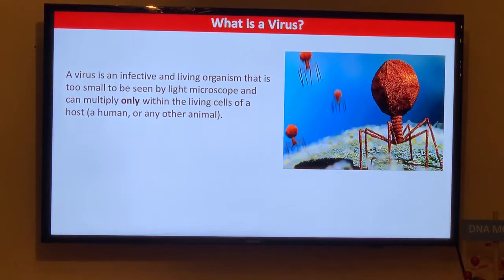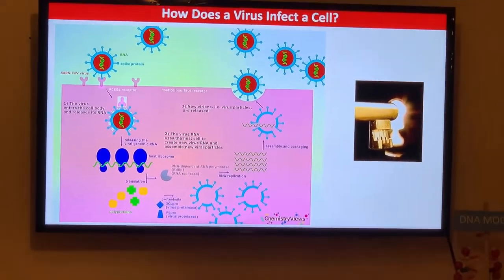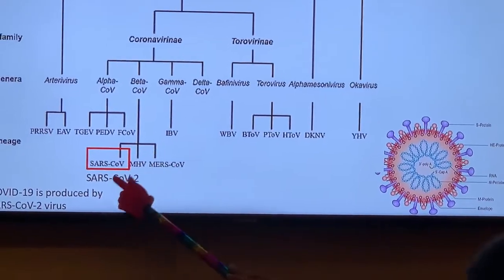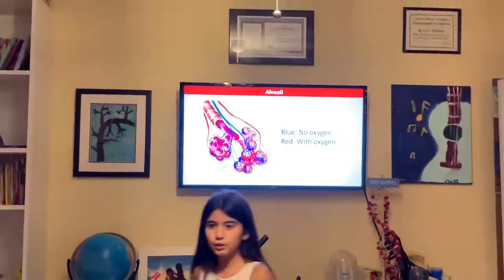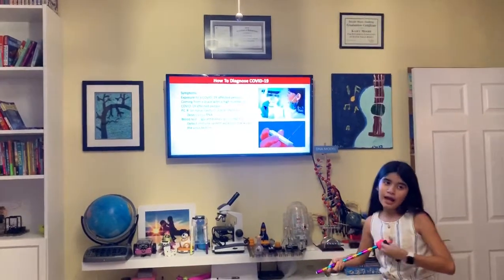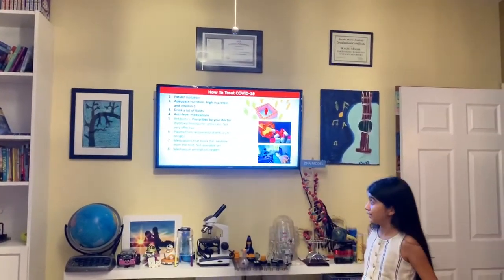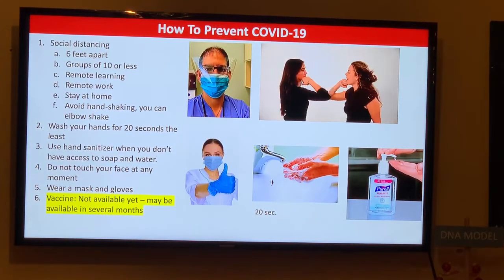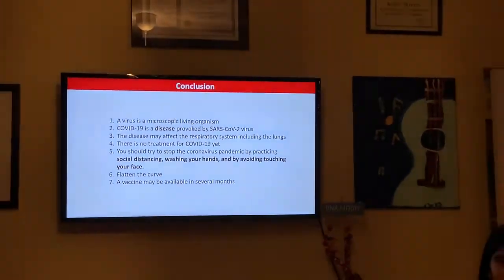COVID-19 Outbreak (Coronavirus) - Kasey 5th Grade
I made this presentation about a brief explanation of the COVID-19 Outbreak. It has subtitles in English and Spanish, just change your settings if you need them. I hope you like it and give it a thumps up. Thanks!
He hecho esta presentacion con una breve explicacion acerca del brote del COVID-19 (coronavirus). Tiene subtitulos en ingles y espannol. Solo tienes que cambiar la configuracion para poder usarlos. Espero les guste y den Like al video. Gracias!